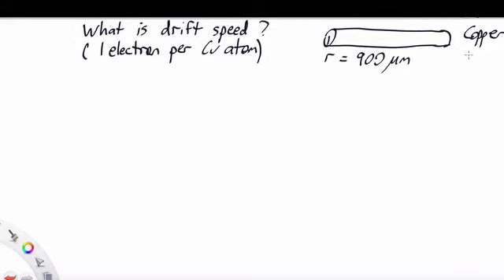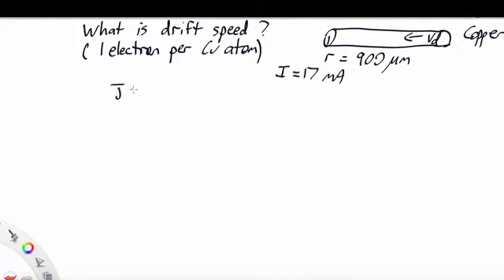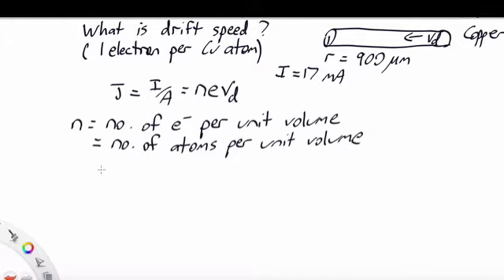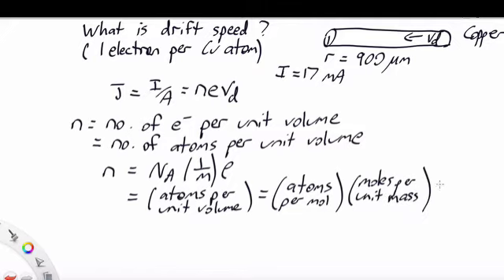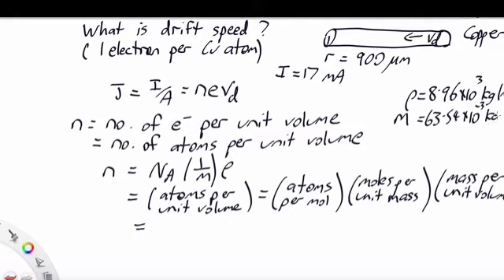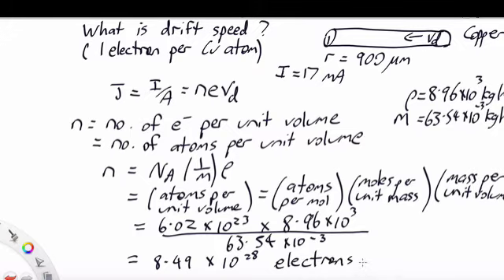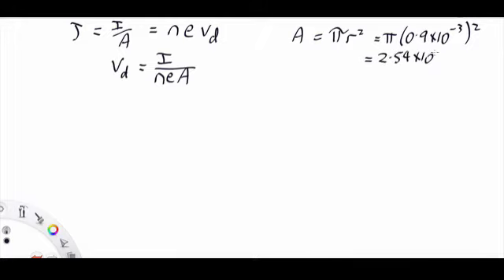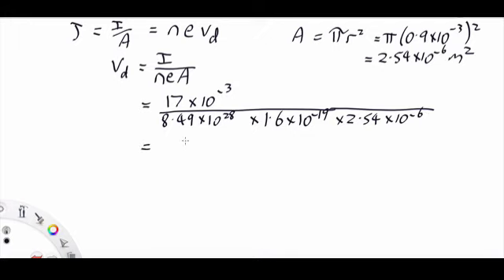Drift speed calculation